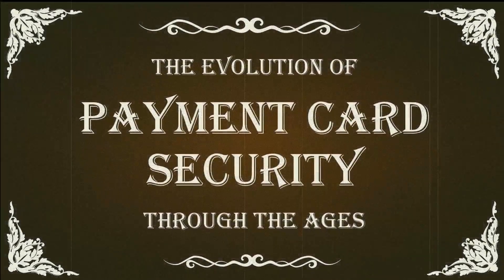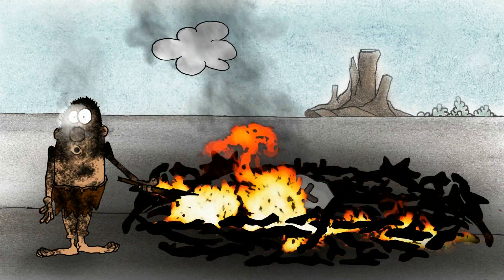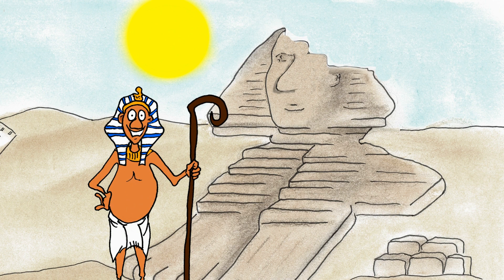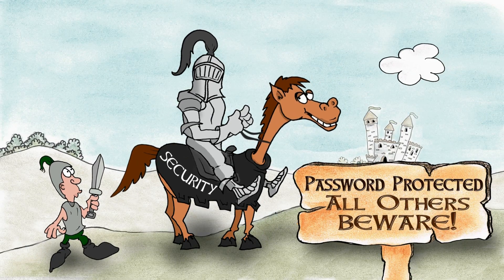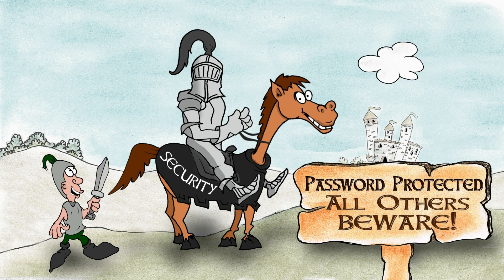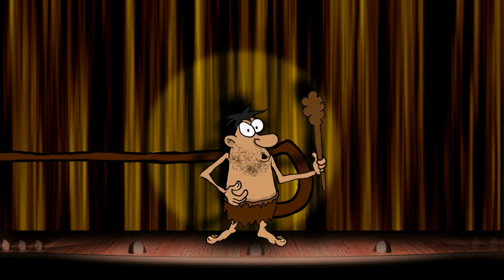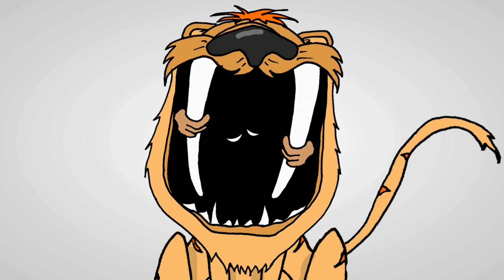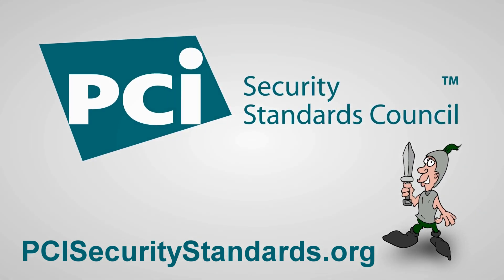PCI SSC: The Evolution of Payment Card Security Through the Ages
View this short animated video for a "tongue in cheek" look at the history of the evolution of payment card security and the PCI Security Standards Council (PCI SSC), the organization responsible for the PCI Data Security Standard (PCI DSS) and other standards for keeping cardholder data secure